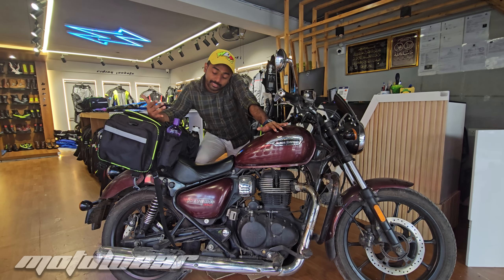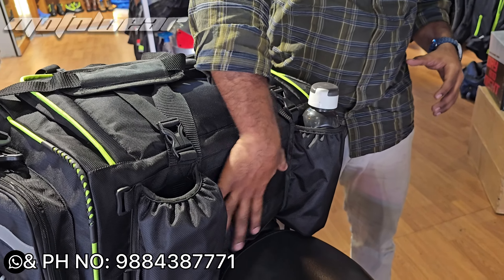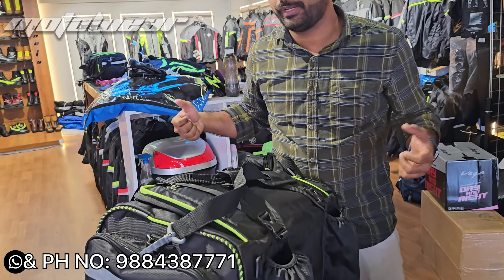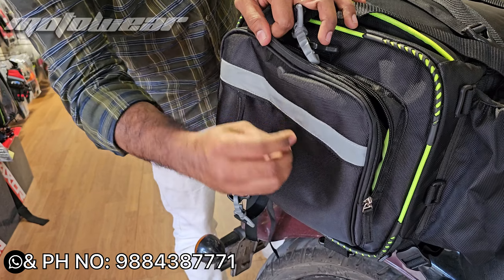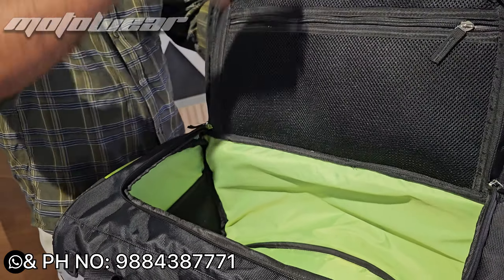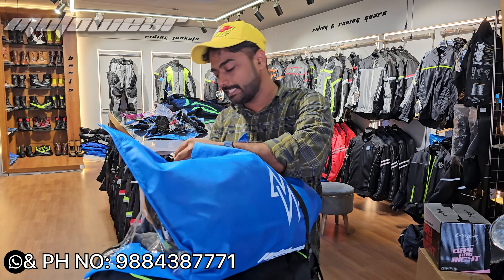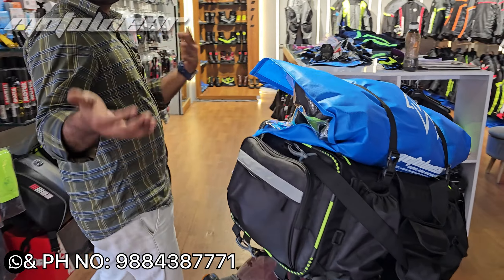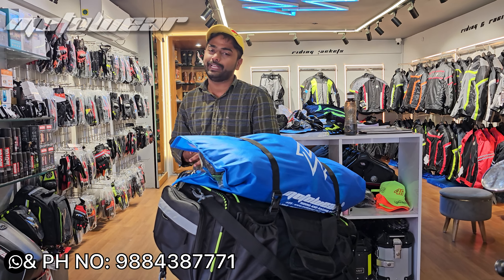MOTOWEAR 50L TAIL BAG @ 3900 - All New Motorcycle Tail Bag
Motowear has launched the all new Motorcycle 50L Tail Bag at just 3900 only with external rain liner.

We can easily convert it to a backpack and also a luggage bag.

Easily mountable on all motorcycle with universal fit straps.

Built with a internal Rain liner and also comes with an external Rain liner.

High Visibility 3M reflectors are provided for high vision during night rides.

Easily accessible pockets are provided on both the side of the bag

Two Water bottle pouch holders are provided.

Additional clips are provided to hold bungee cord on top of bag.

Motowear Chennai
480, Anna Salai, Chennai, Tamil Nadu 600006
Landmark: Near Gemini Bridge

Motowear Bangalore
1st floor, 13,13/1, Ashraff Commercial Complex,
JC Rd, Journalist Colony, Sudhama Nagar,
Bengaluru, Karnataka 560002
Landmark: Opposite to Bharat Petrol Station